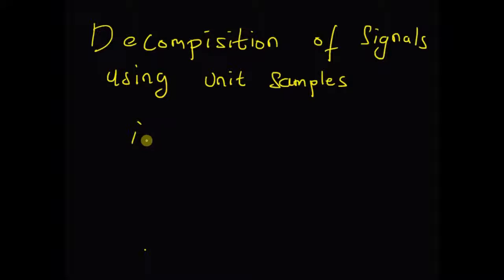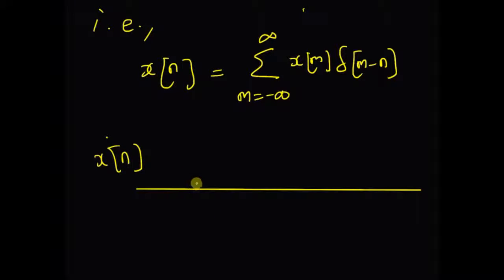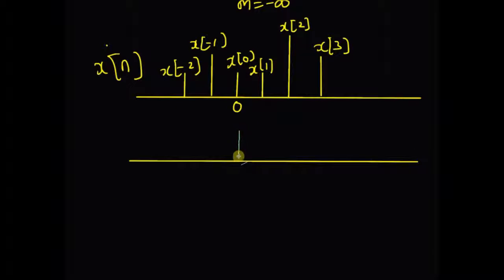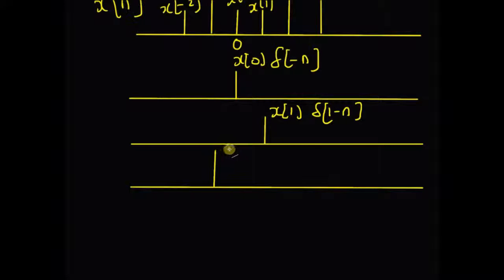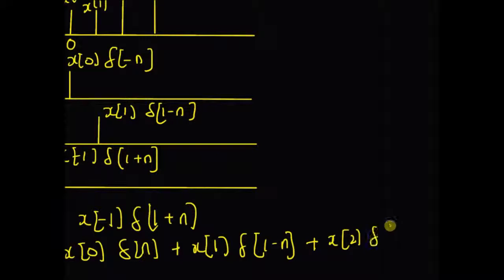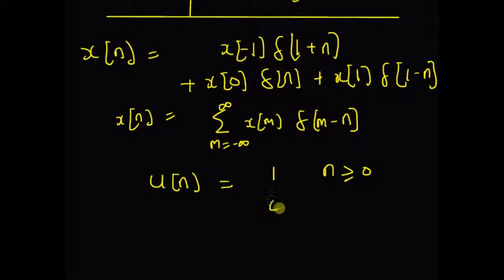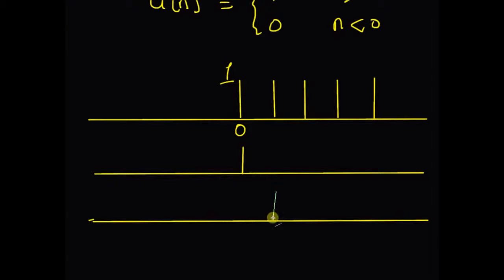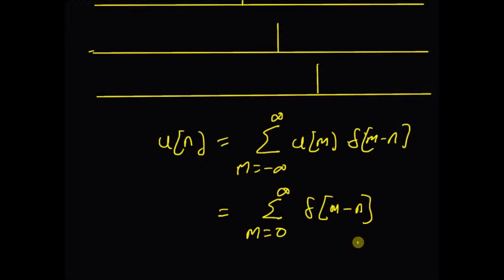Signal Decomposition using unit samples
any sequence is a weighted combination of unit samples